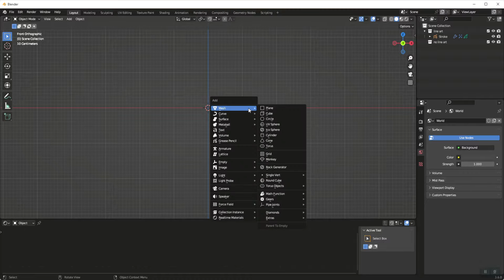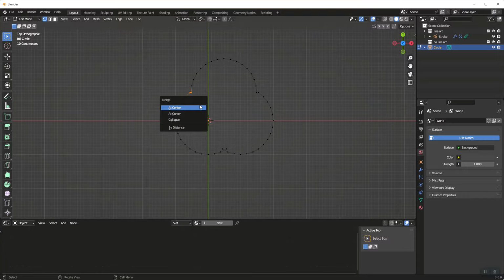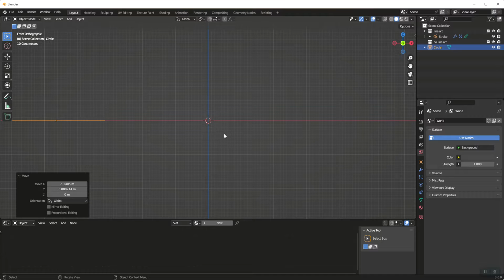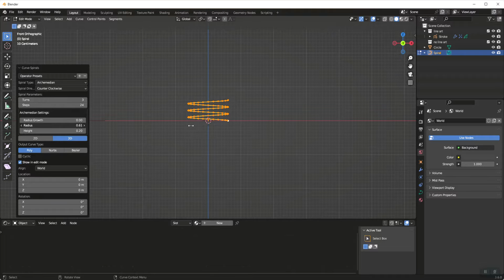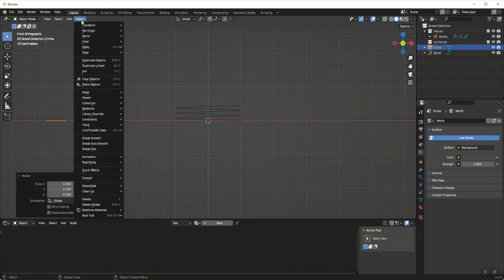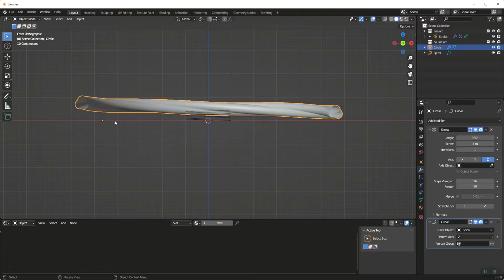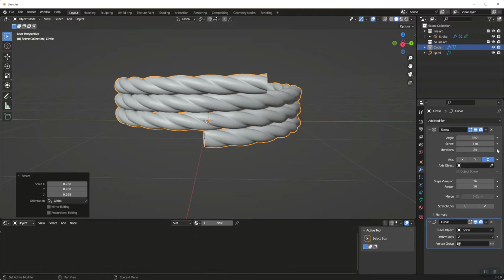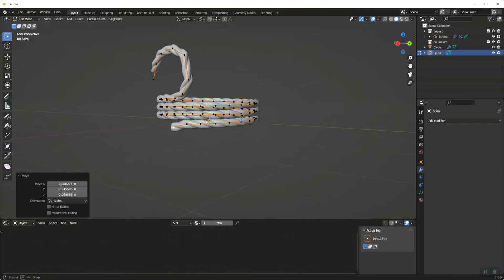Blender 3d | Quick Rope with Screw and Curve Modifier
Beginner Tutorial for creating a 3 strand rope with a screw and curve modifier.
00:00 Intro
00:15 Create Base Object for Rope
01:50 Create Spiral Curve
04:00 Fixing a Common Mistake (Curve and Object do not line up)
05:00 Screw and Curve Modifier Working Together